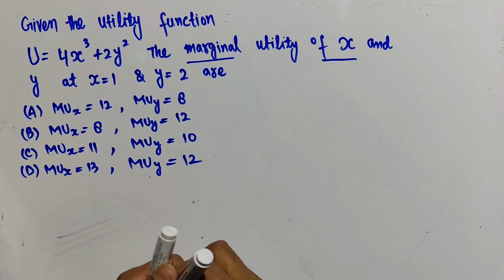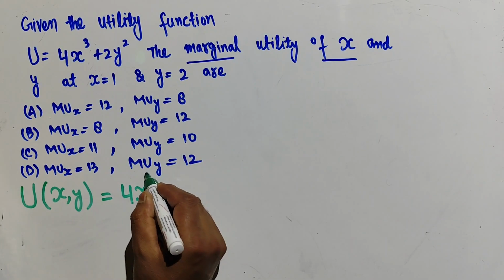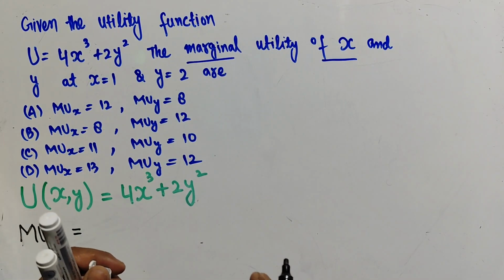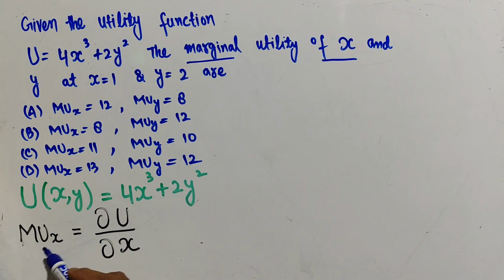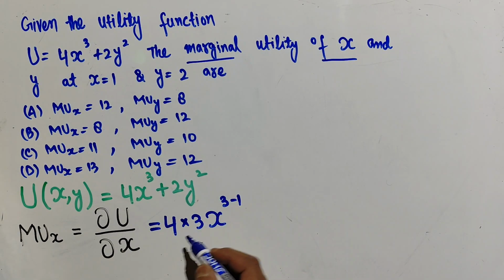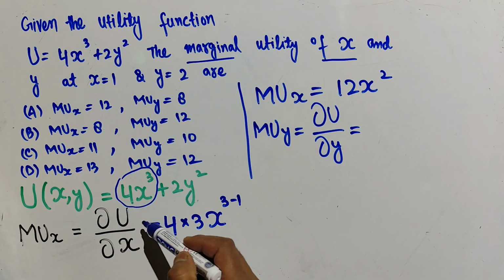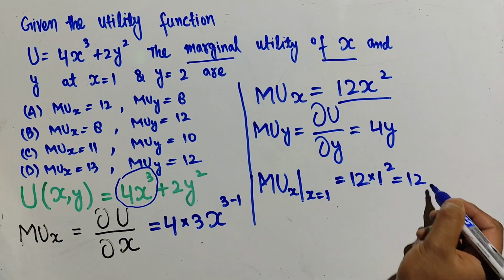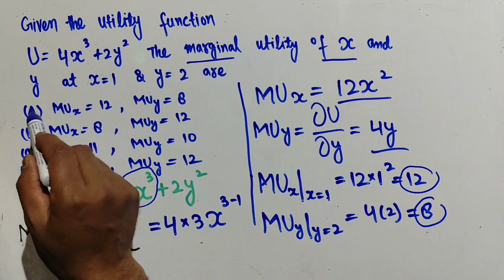Marginal utility from total utility function